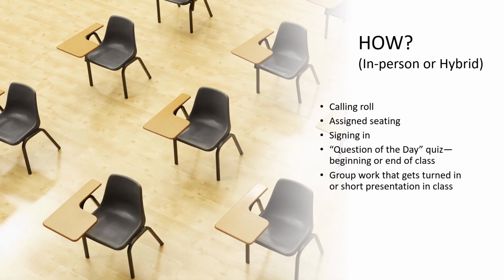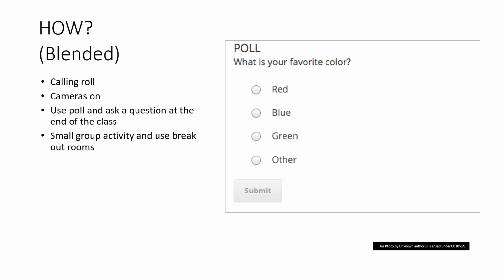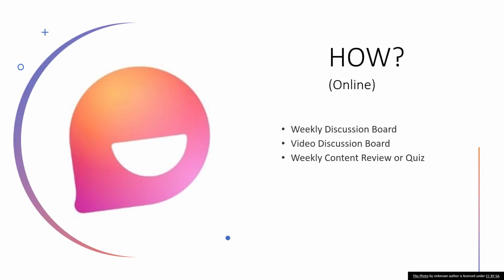Taking Attendance and Why - Updated